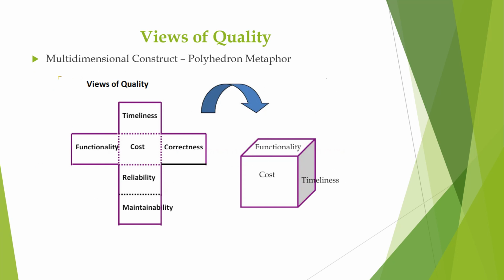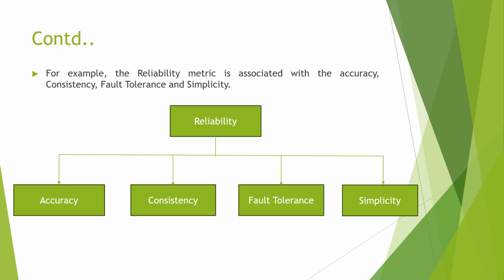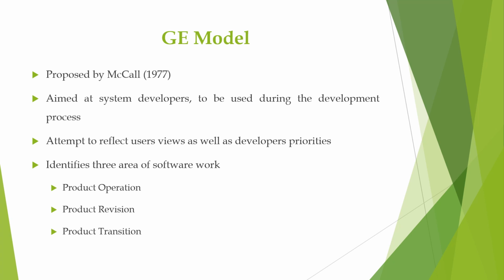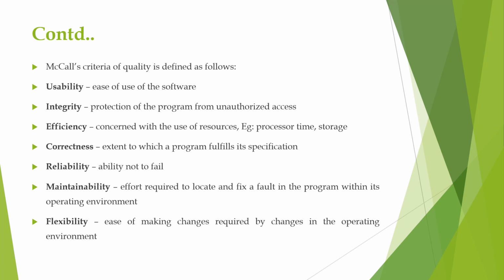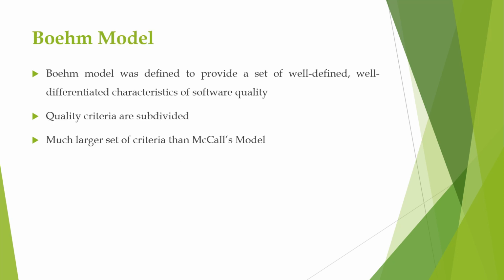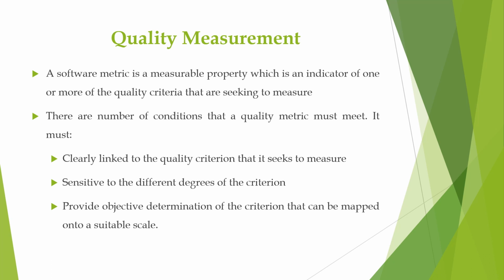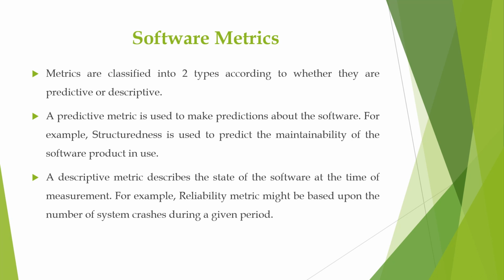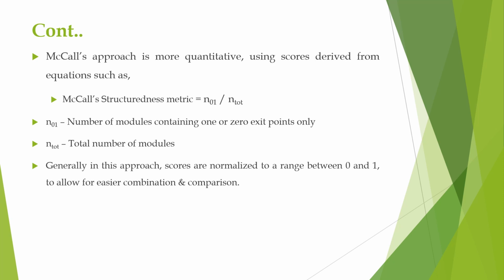Software Quality Assurance Video